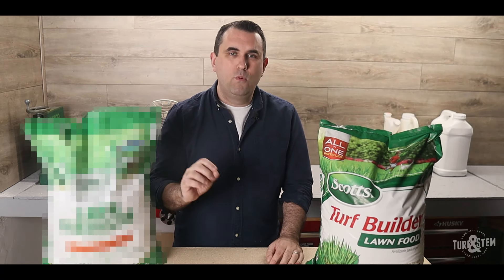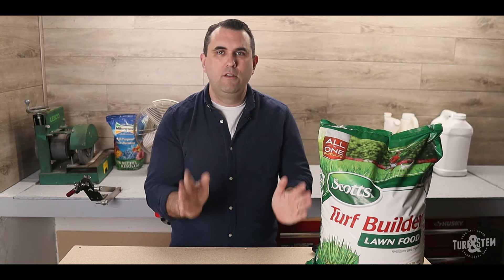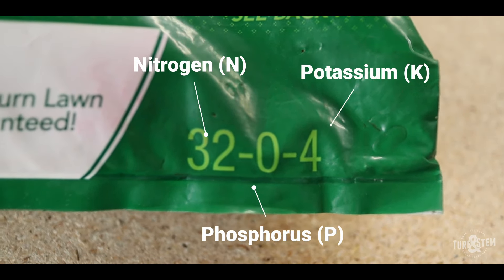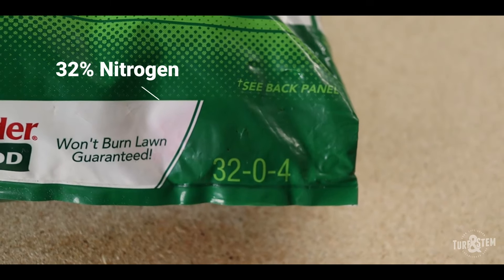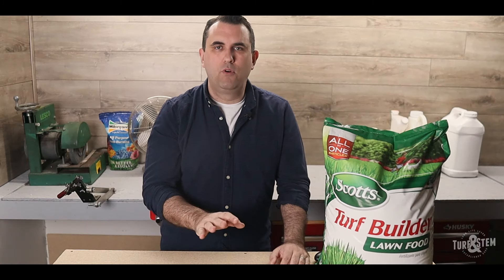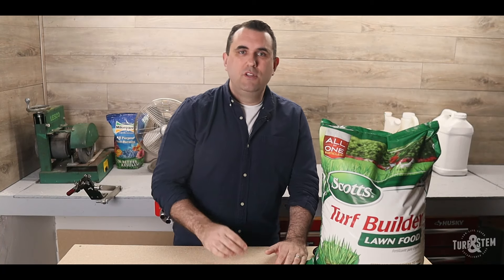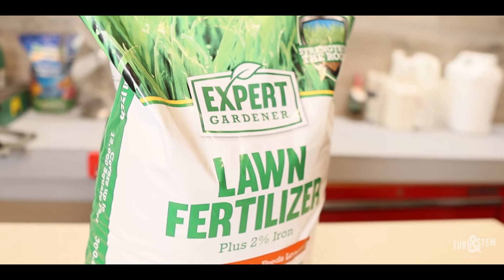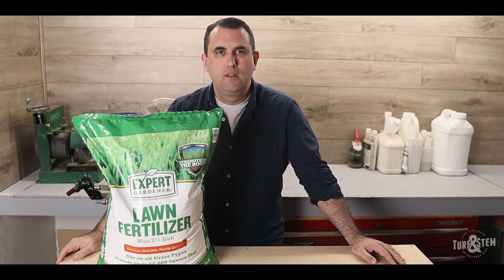Best Deal for Fertilizer + How to Calculate Nitrogen for Your Lawn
Wondering how to figure out what the best deal for lawn fertilizer is? I'll unveil the best value fertilizer available online or at your local big box store. But first, I'll explain what the numbers on the bag of fertilizer mean and how to calculate the amount of nitrogen you're throwing down.

00:00 Intro
03:10 Calculate Pounds of Nitrogen in Fertilizer
04:18 Cost Per Pound of Nitrogen
06:18 Nitrogen Per 1,000 Square Feet
08:11 Comparison
08:30 And the winner is.